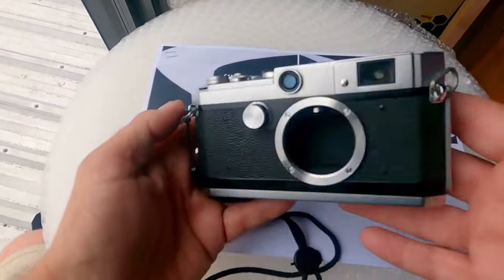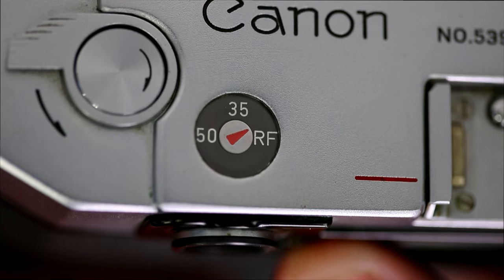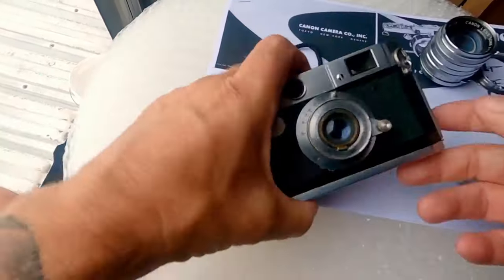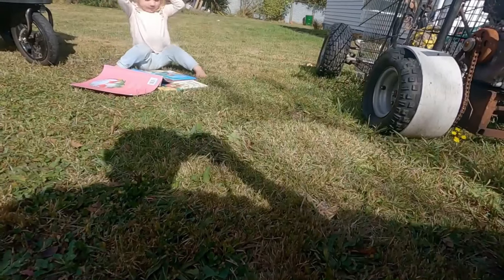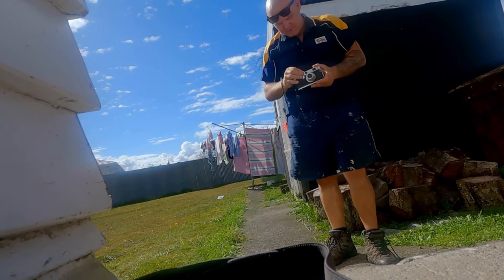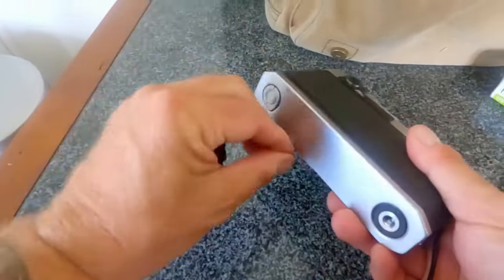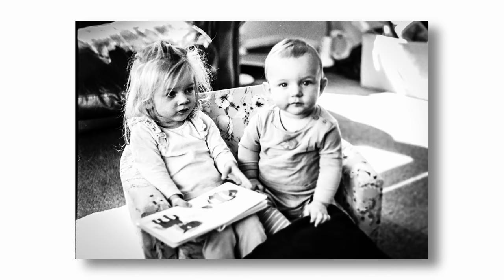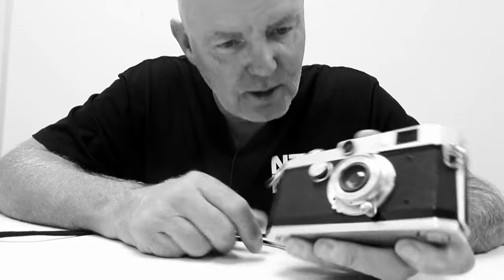THIS CAMERA JUST BLEW MY MIND | Canon L3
I've been wanting an old Canon interchangeable lens  range finder camera for a long time. The Canon P and the Canon 7 were top of my list but the prices always went over my budget. Then this popped up on a local auction site a Canon L3 35mm range finder from the 1950s. I needed a lens for it, ended up buying 2 both 50mm one a Canon 50mm 1.8 the other a Leitz Elmar 5cm 3.5, wow really just WOW. The first roll through has got me champing at the bit the shoot more. Hope you get a chance to watch.